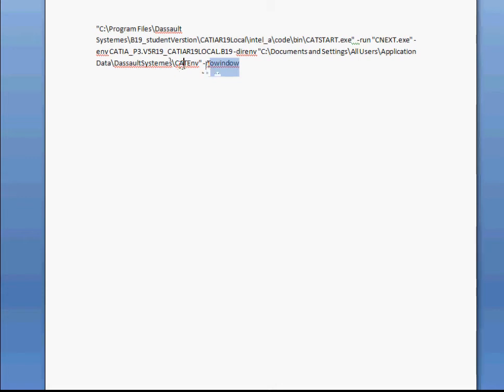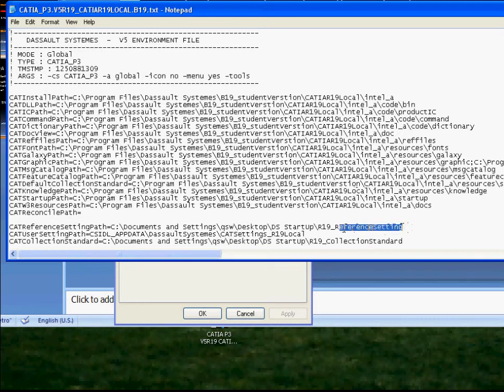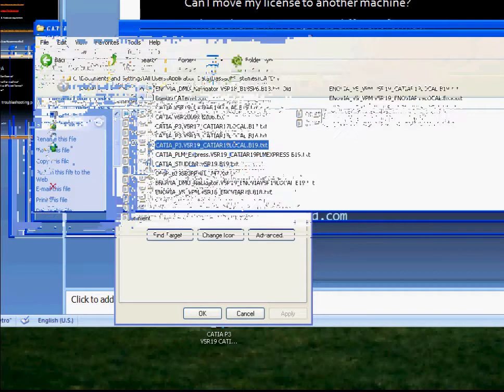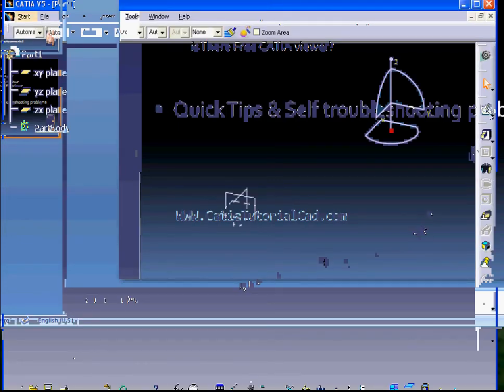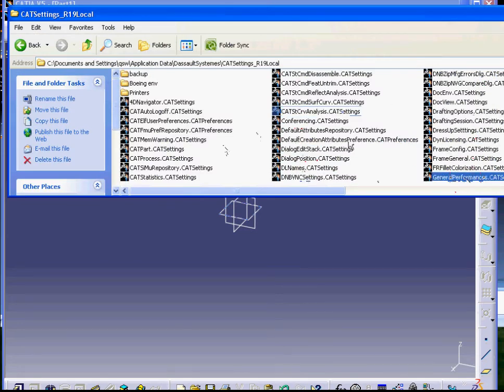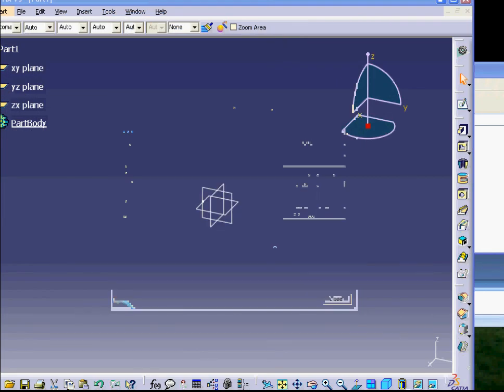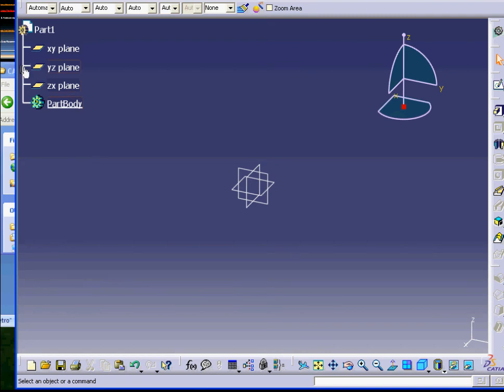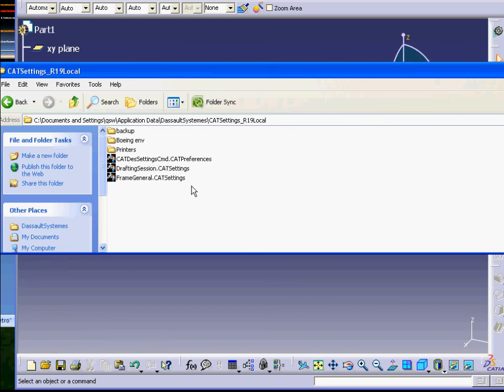Quick tips & self troubleshooting for CATIA V5 beginners 3-b.avi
This video 2 of 3 will talk about where and how you can get CATIA V5. Also, I will share with you few frequent asked question, and some tips how to troubleshoots if your CATIA acting up weird.